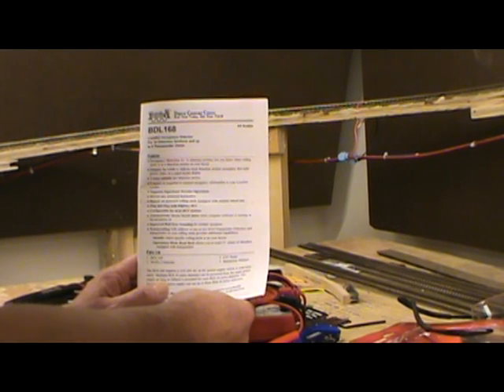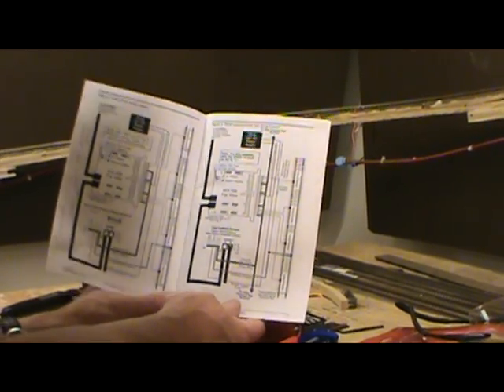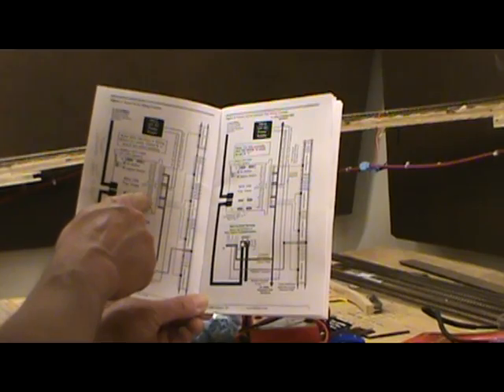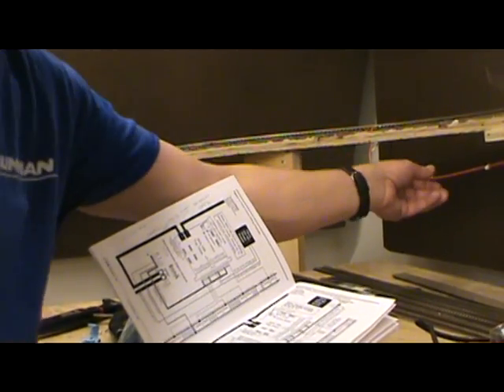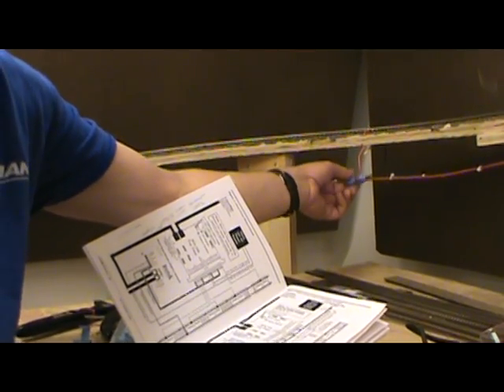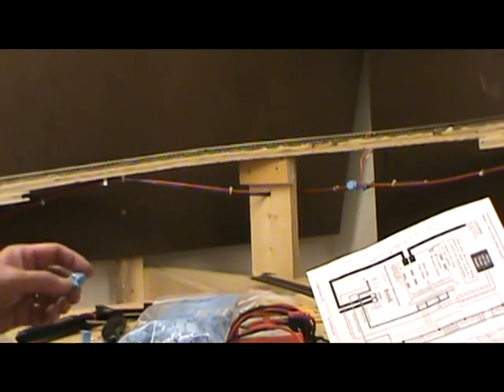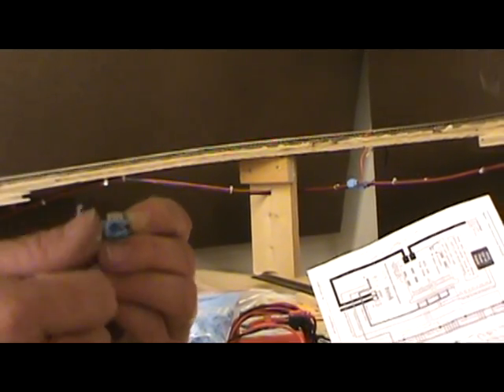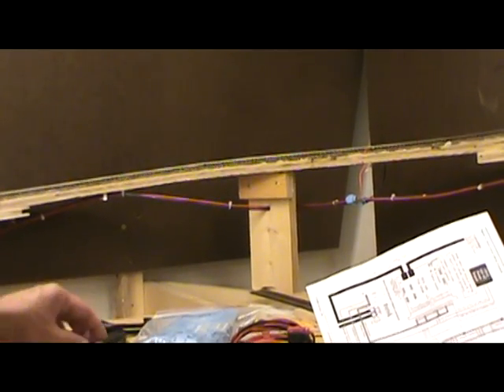MoKan Lines DCC Bus Wiring Part 1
The first video showing how I wired my model railroad track to DCC